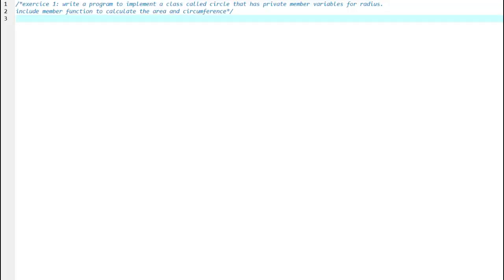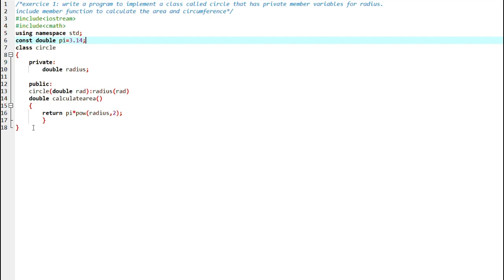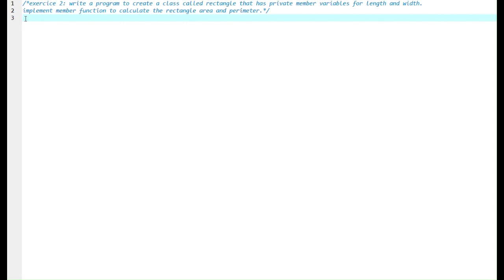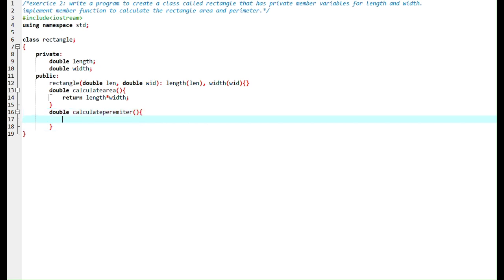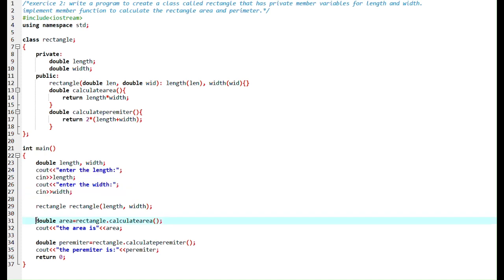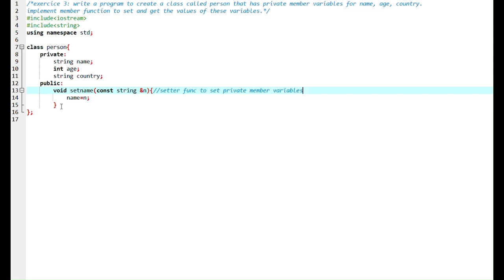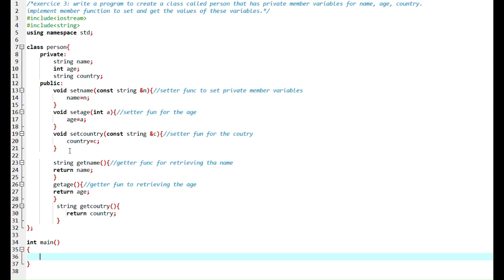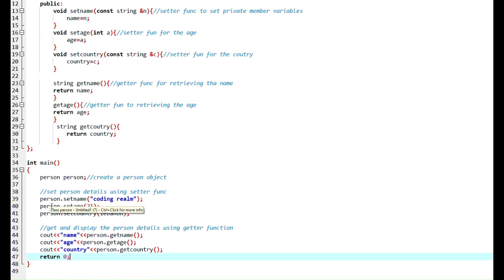SOLVING C++ PROBLEMS USING PROJECT ORIENTED PROGRAMMING _ OOP _ C++ PROBLEMS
⛔️ GO WATCH: ⛔